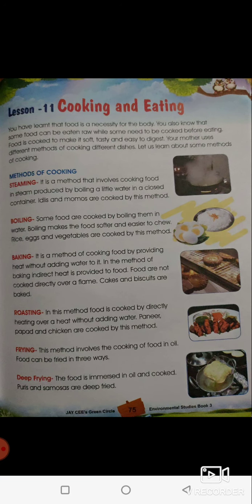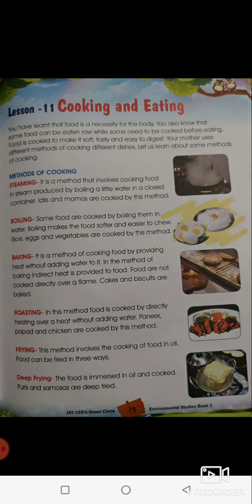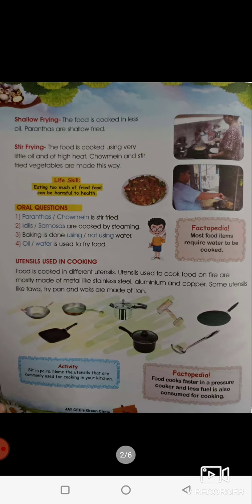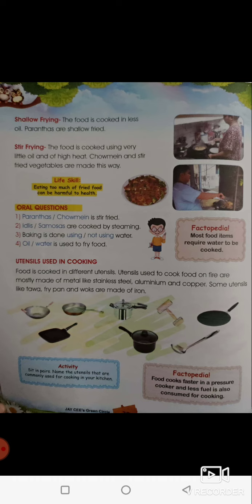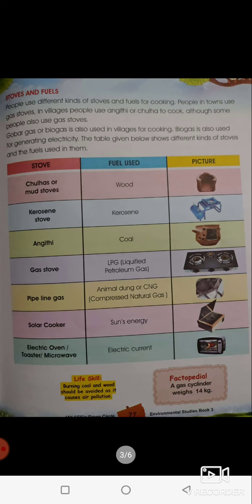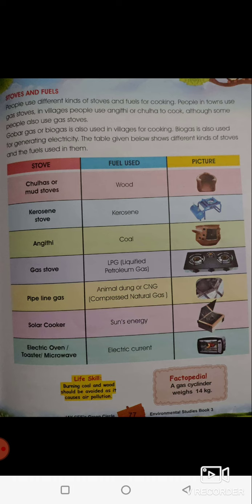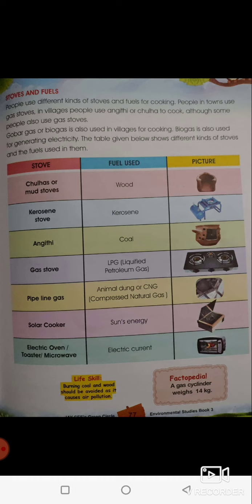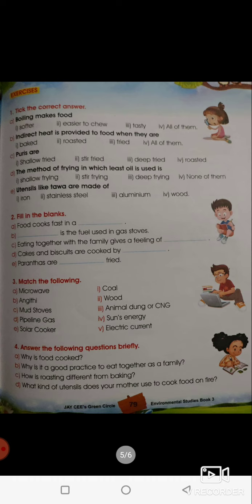11. Cooking and Eating